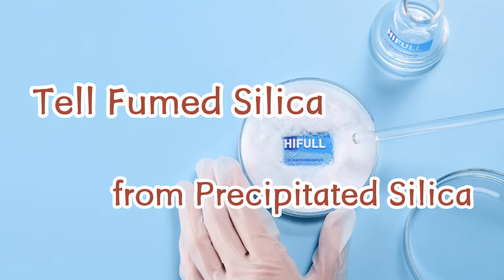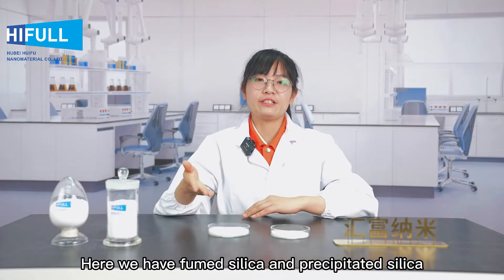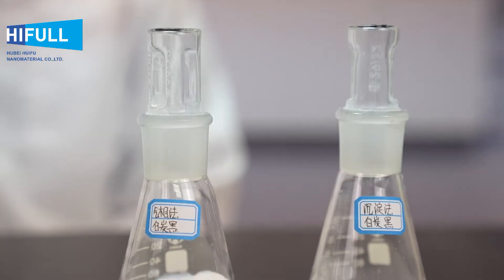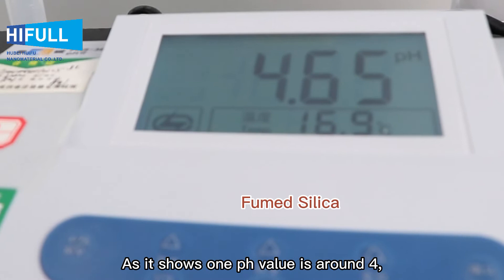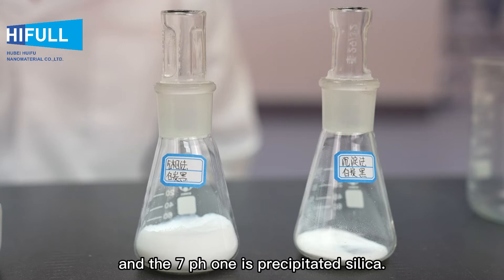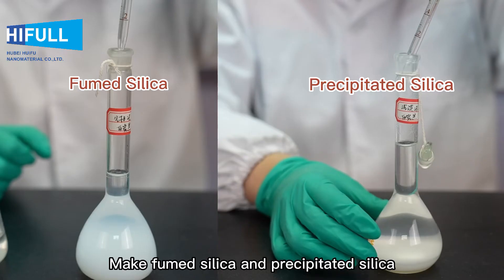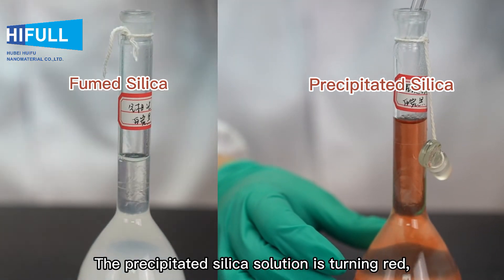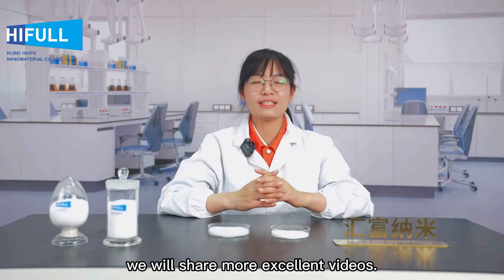How to Tell Fumed Silica from Precipitated Silica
We will find it’s difficult for us to distinguish fumed silica from precipitated silica by their appearance. HIFULL will introduce you 2 simple ways- PH Test & Determination of Iron ions.